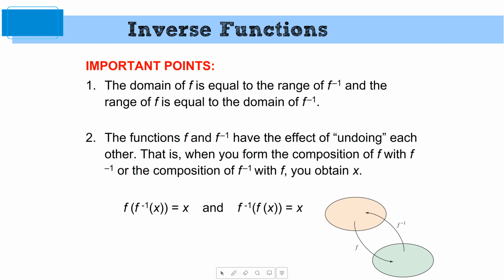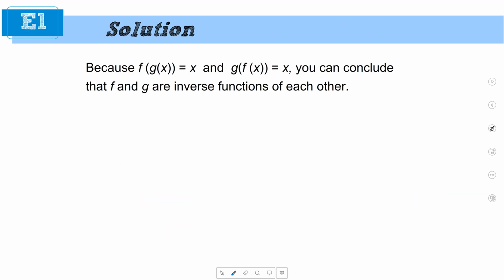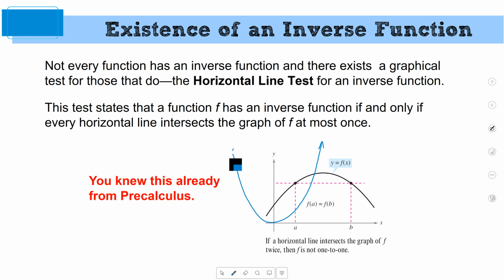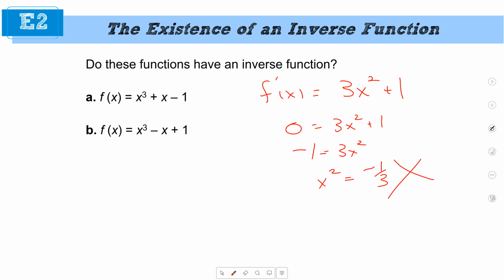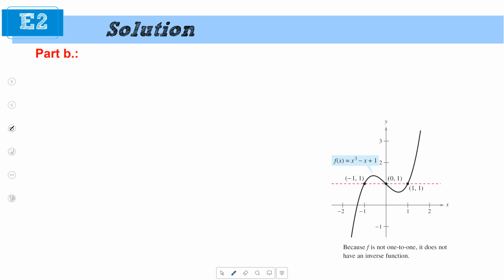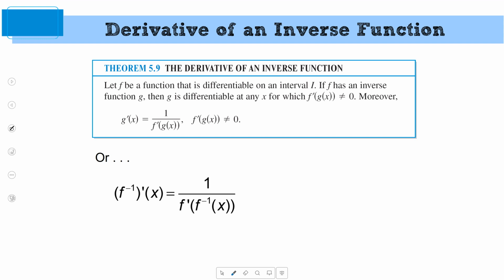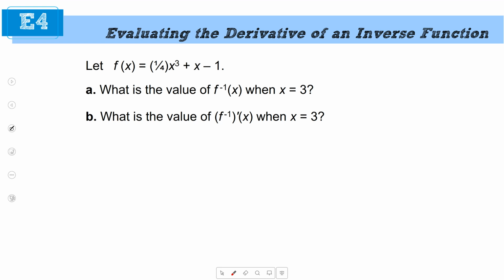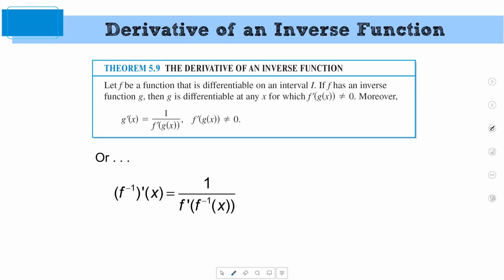Inverse Functions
Review of inverse functions and derivatives of inverse functions (2 approaches).